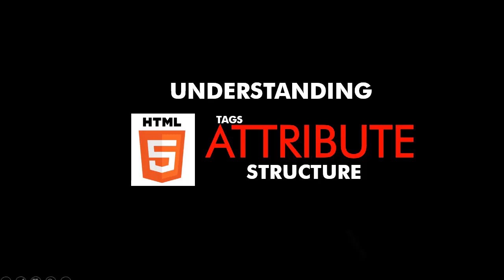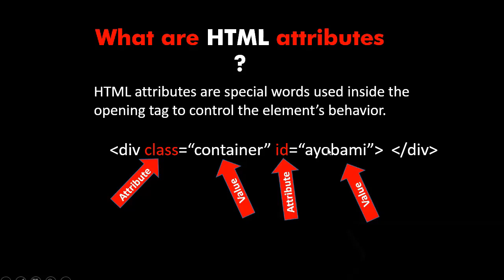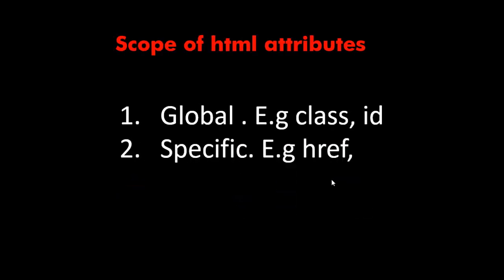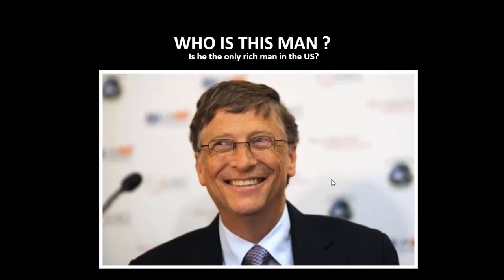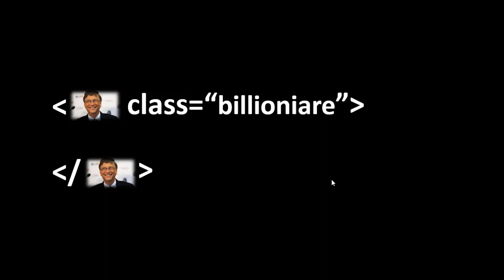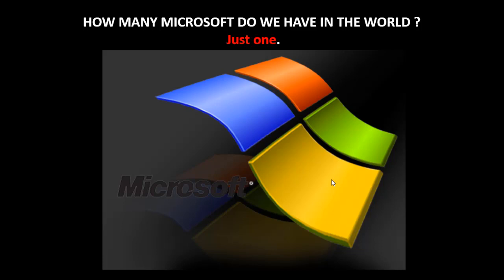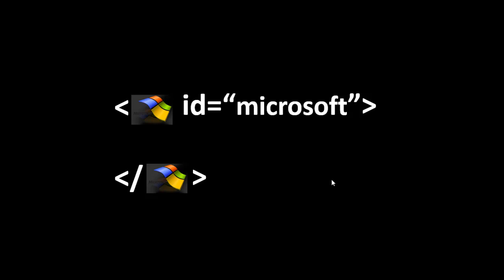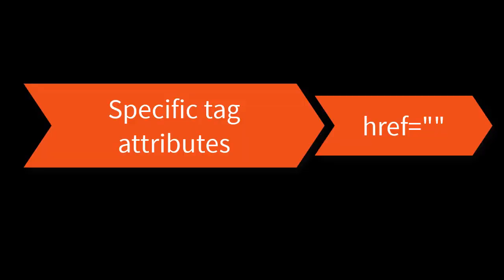Html tutorial for beginners - HTML Tag attributes explained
In this tutorial, part of "html tutorial for beginners, you will understand HTML tab attribute like never before and you will be able to use it appropriately in the end of this video.

- Interested in diving deep into this course, check out the complete course on udemy